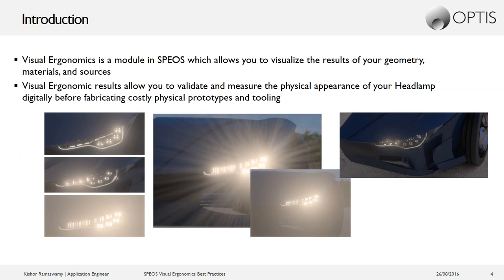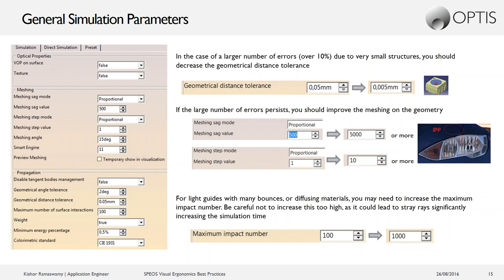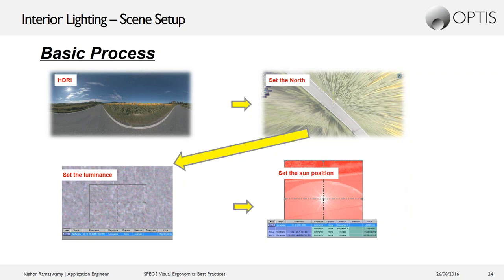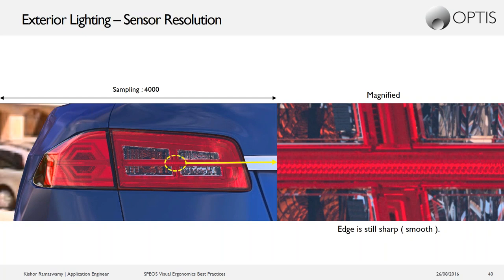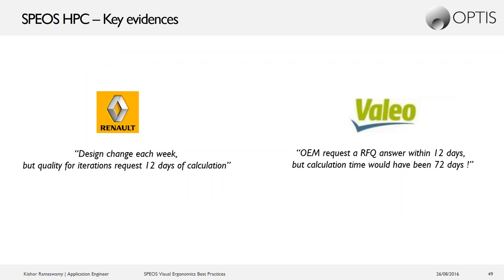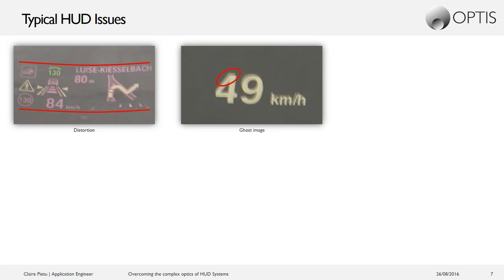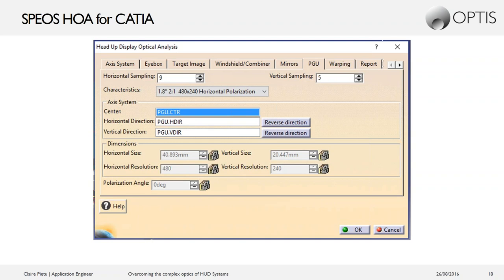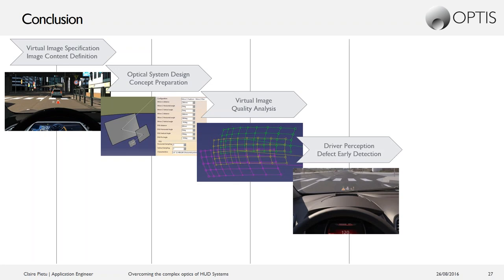Webinar l Best Practices for SPEOS VE